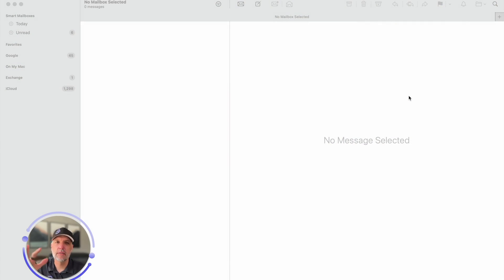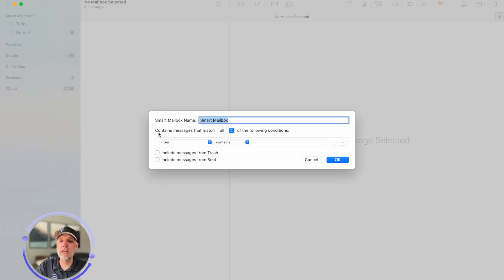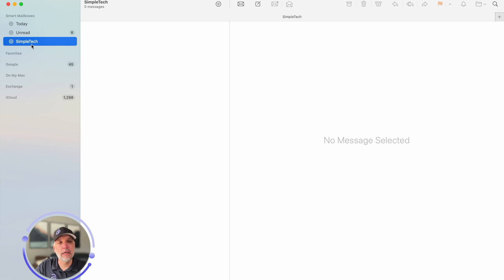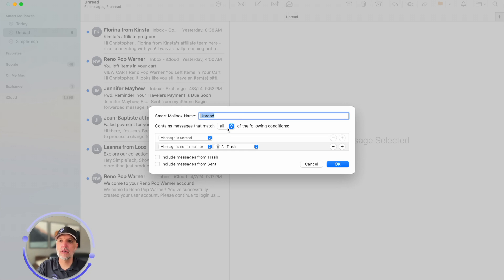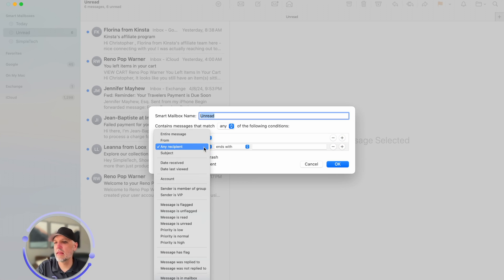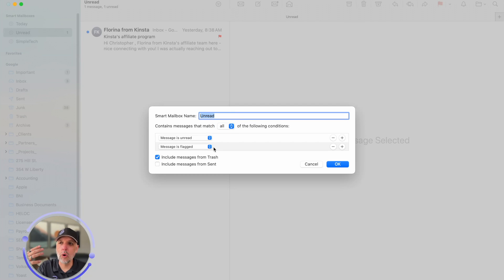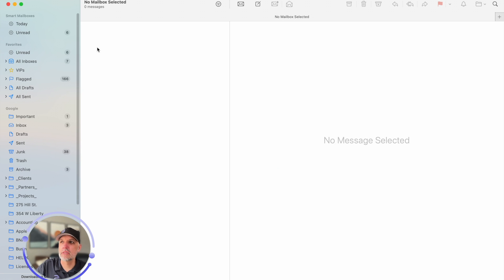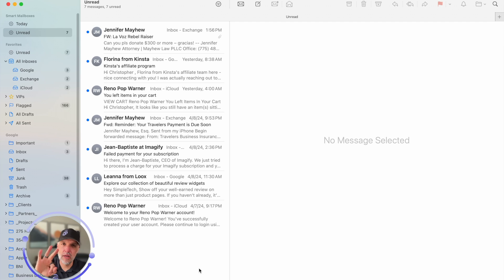Smart Mailboxes: The Best Feature on Mac That No One Uses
📪 Managing email is a time consuming task. Start taking back some control with Smart Mailboxes in Mail for Mac. 🖥️

Learn how to set up and use smart mailboxes in Mail for Mac with this complete guide. Stay organized and find your emails easily with this helpful tutorial!
Not a fan of the Mail app on your Mac? Take a look at this video to switch it up.
I'm not the most social, but 🤷🏼‍♂️...gotta start somewhere.

**Chapters**
0:00 - Introduction
0:40 - Existing Smart Mailbox "Today"
1:07 - Create a New Smart Mailbox
2:40 - Pro Tip Using Domains
4:20 - Editing an Existing "Unread" Smart Mailbox
6:20 - Understanding Conditions
7:20 - "Any" vs. "All" Conditions
7:48 - Deleting & Renaming Smart Mailboxes
9:24 - Wrap Up